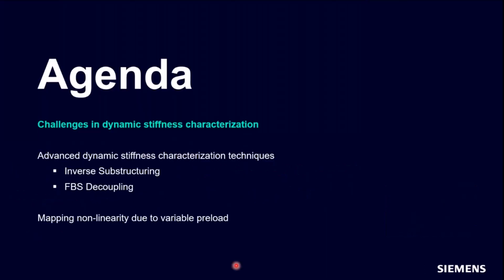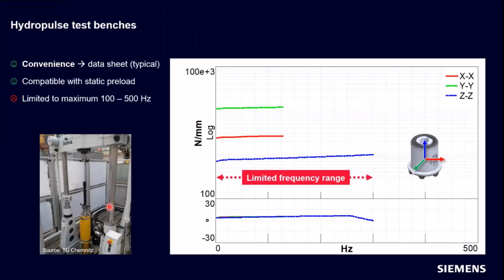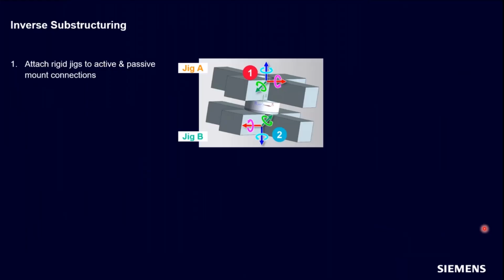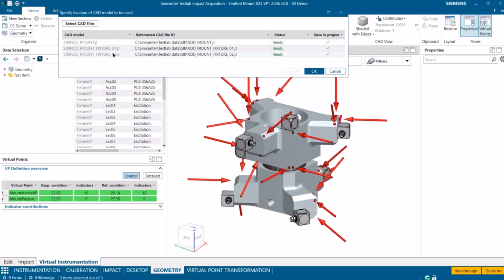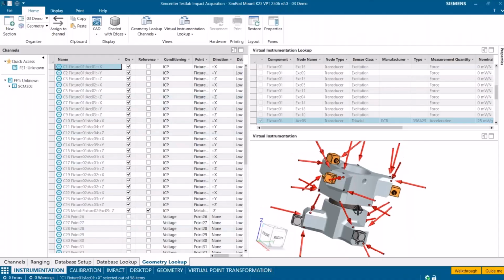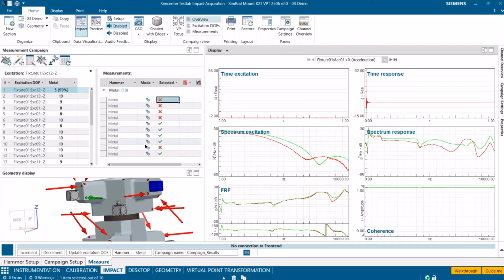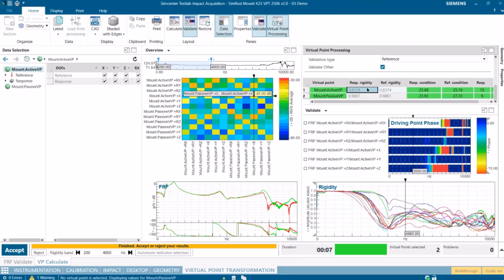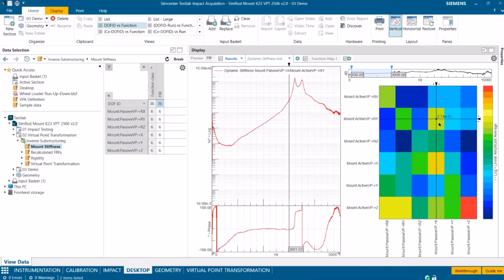Virtual Prototype Assembly: Mount Characterization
Frequency Response Function measurements can be used to dynamically characterize the stiffness of elastomeric mounts.  This technique can extend to higher frequencies than traditional rigs used for dynamic mount characterization.

This video is part of the Virtual Prototype Assembly (VPA) seminar series on the Simcenter Testing community